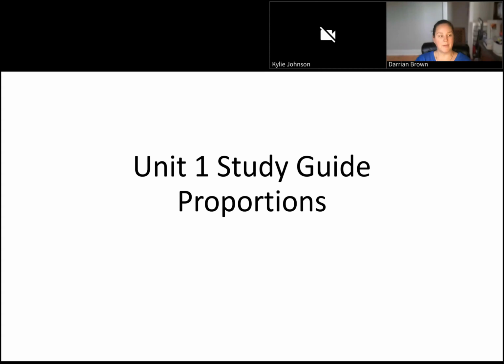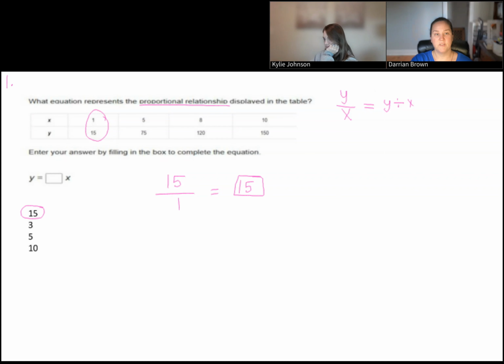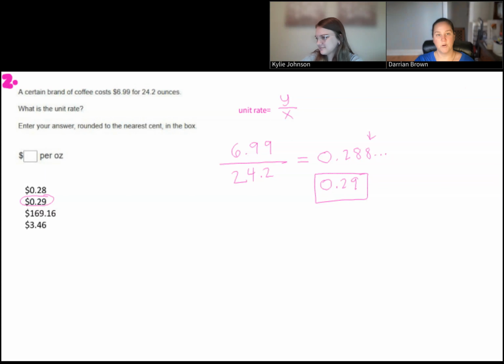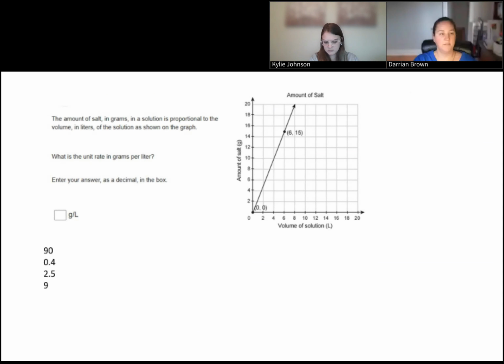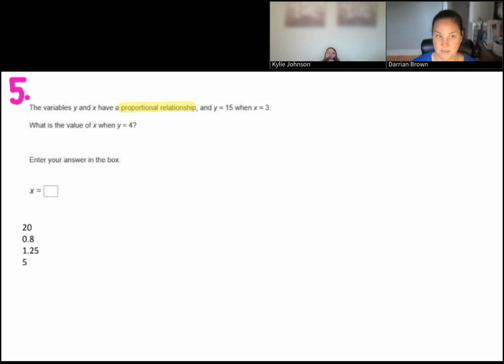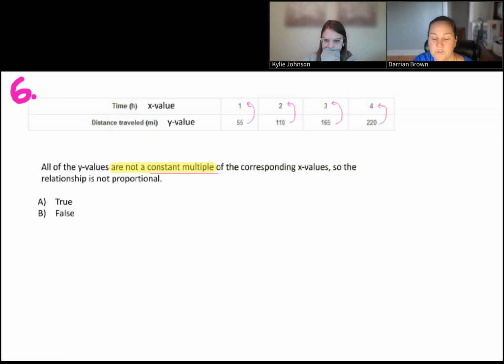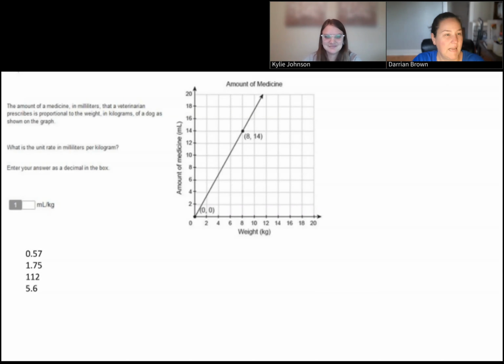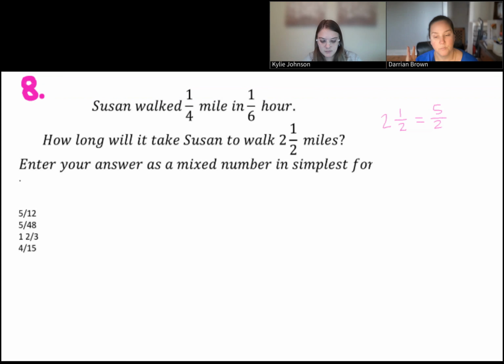Unit 1 Study Guide (Proportions)